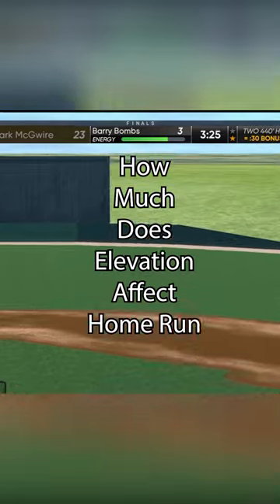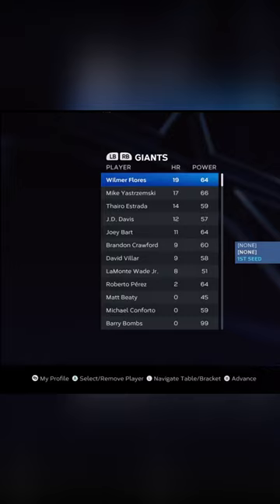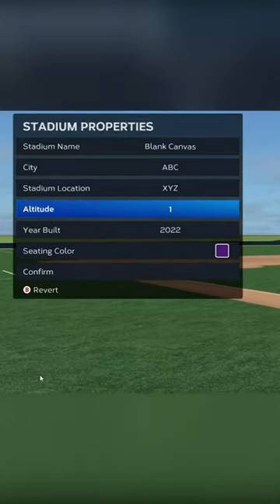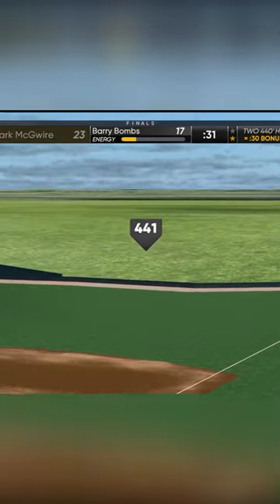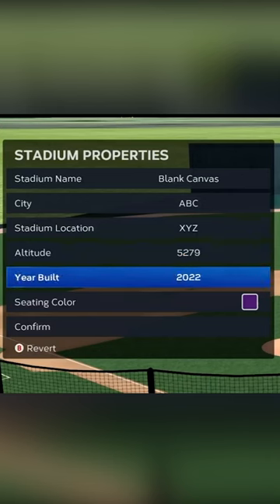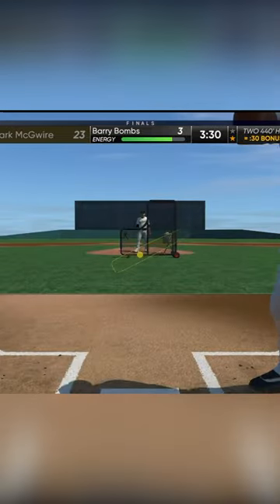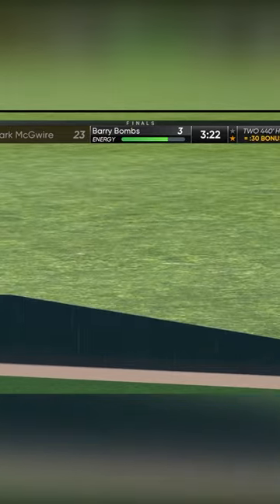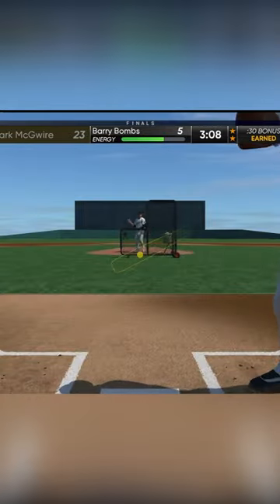How Much Does Elevation Affect Home Run Distance?